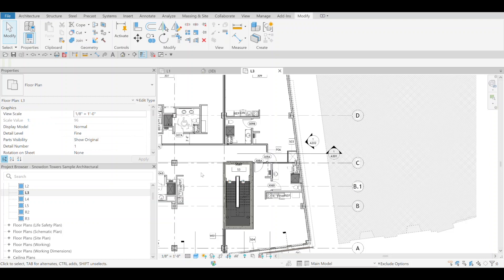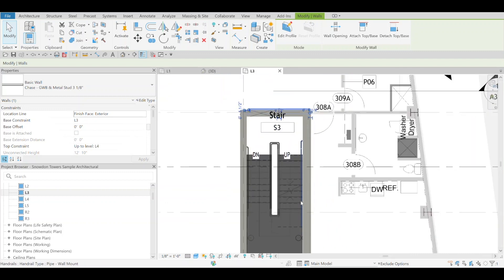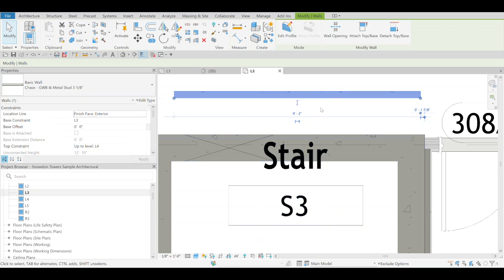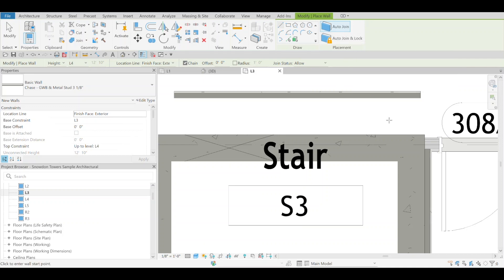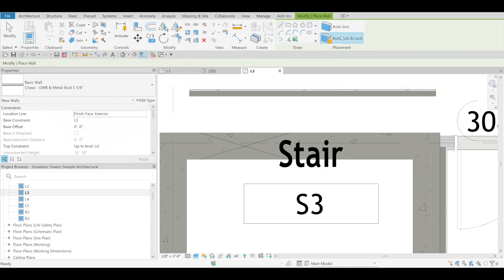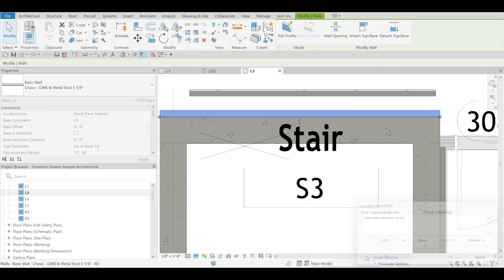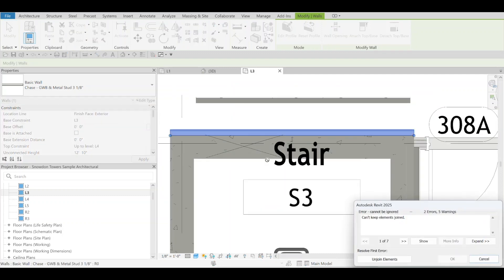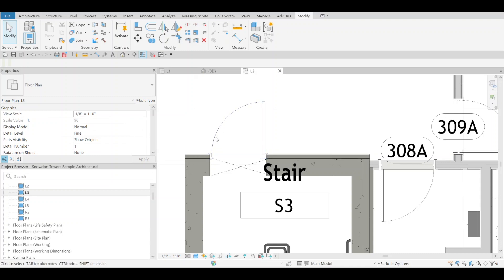Revit 2025 New Feature – Auto Join & Lock When Placing Walls as Finish – BIMsmith Revit Review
Consistent with previous years, the early-April release of the AEC industry's most-used BIM software includes a variety of new features and bug fixes.

The BIMsmith Team has dived in and explored the biggest Revit 2025 features and fixes and identified the most notable here for you to consider. While Revit 2025 doesn't respond to every idea or complaint, it does make significant steps forward in certain areas that are sure to make your BIM life faster and easier.

With that: here is an overview of one of Revit 2025’s newest features: Auto Join & Lock When Placing Walls as Finish